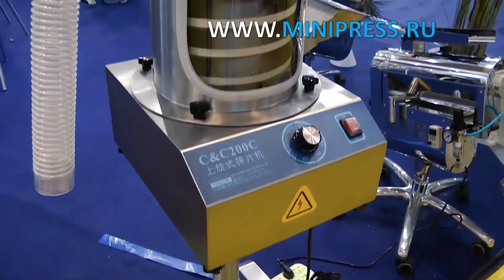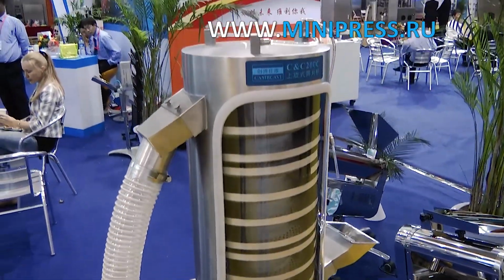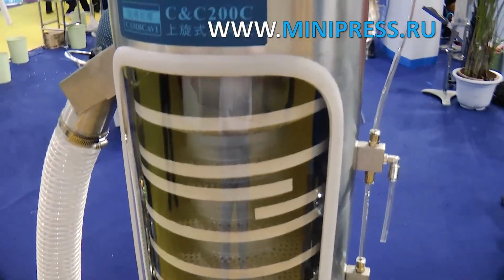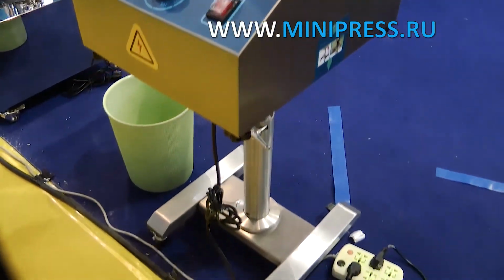Equipment for cleaning and polishing tablets in production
LABELING MACHINES
MIXERS AND MIXERS OF POWDERS
TABLET PRESSES
BLISTER MACHINES
LABORATORY ANALYZERS
CELLOPHANATORS
POWDER GRANULATORS